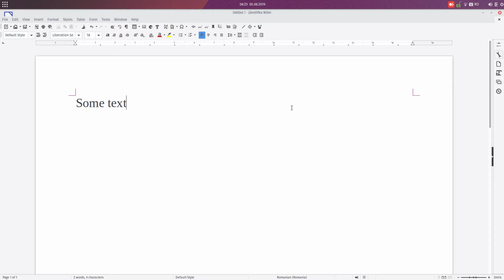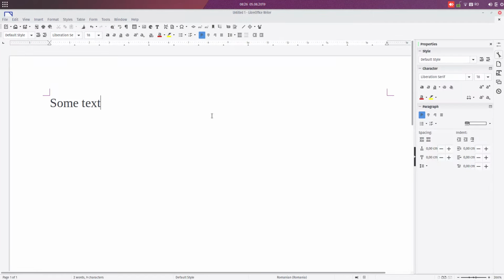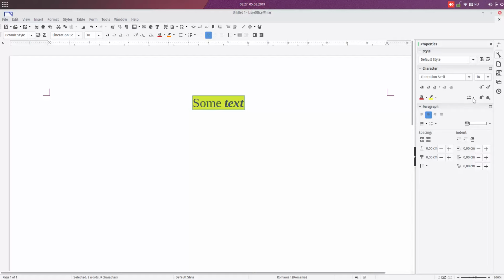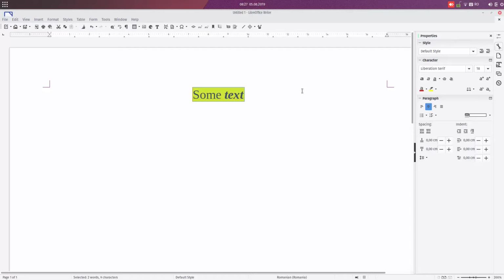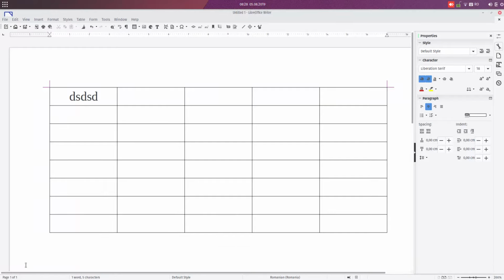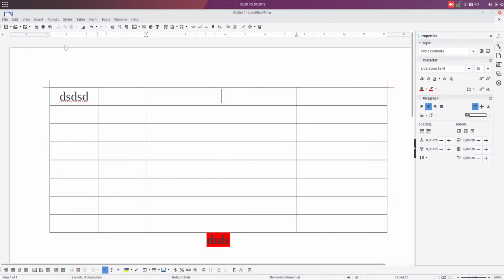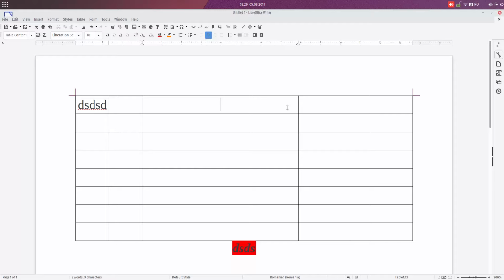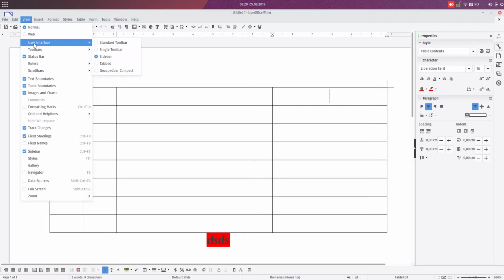Comparing Standard toolbar and Sidebar view in LibreOffice Writer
If you use very often the sidebar this new interface is for you.
It remove a duplicate toolbar and it offers you some special toolbars.